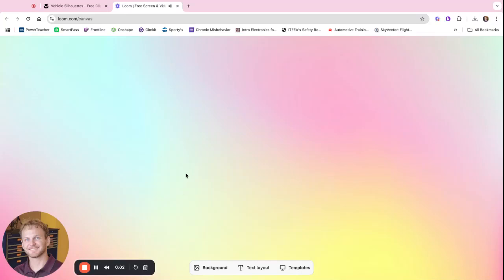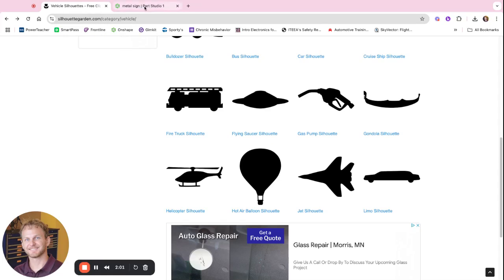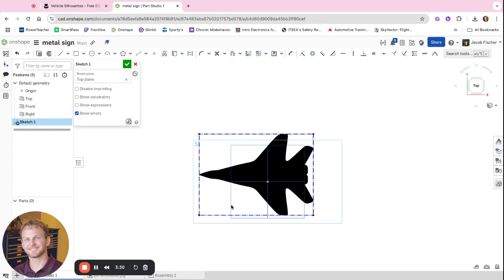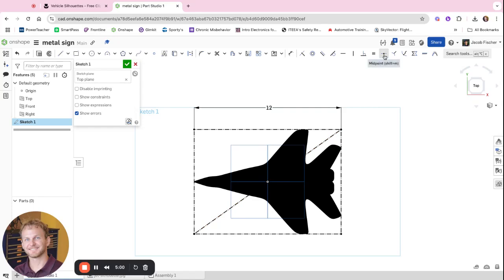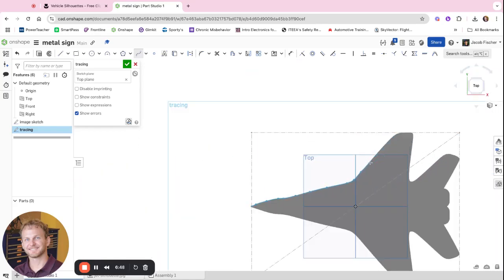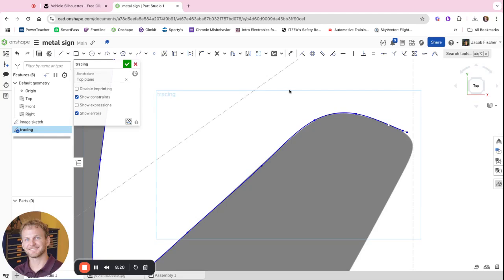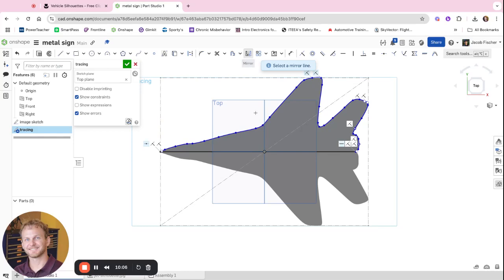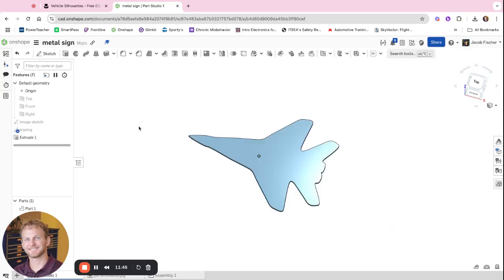Tracing a Picture in Onshape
I made this video to show students how they can take either images they draw themselves, or free images found online to create 3D files in onshape that can be used on 3D printers or CNC machines.